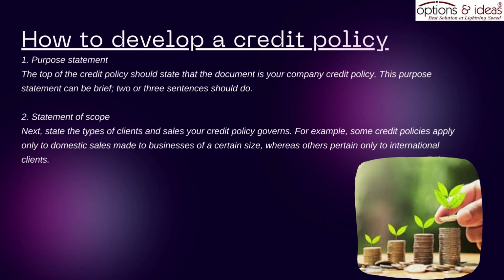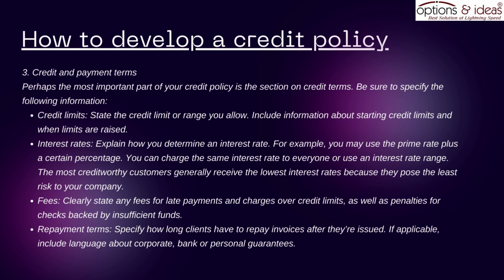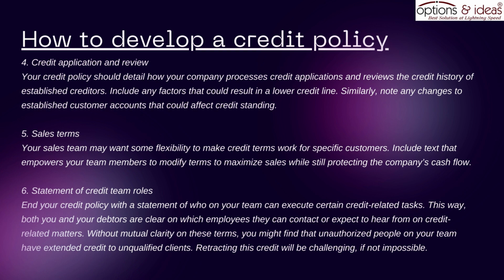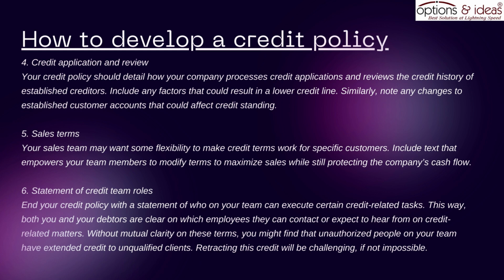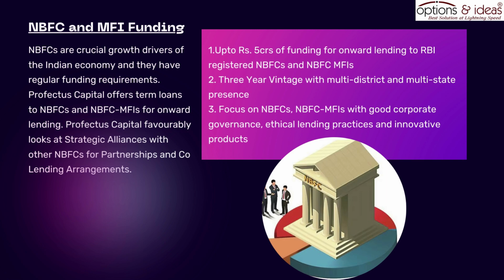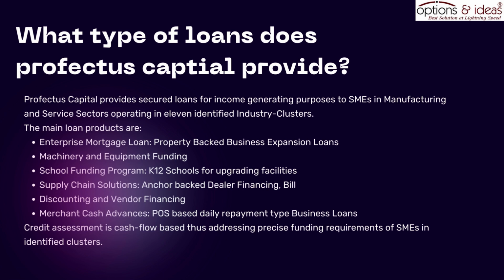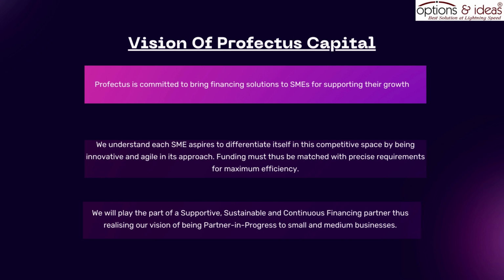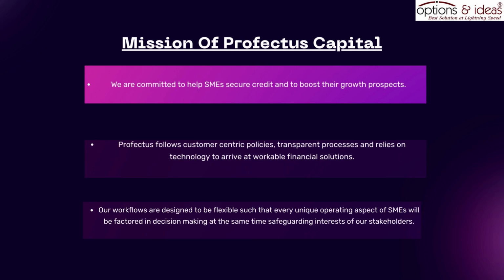Profectus Finance - LAP for Business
Looking to expand your business, manage cash flow, or invest in new opportunities? With **Profectus Finance’s Loan Against Property (LAP)**, you can unlock the value of your property to fuel your business growth.

✅ **High Loan Amounts** – Get substantial funding based on your property’s value
✅ **Flexible Repayment Options** – Tailored EMIs to suit your business cash flow
✅ **Quick Processing** – Hassle-free approvals with minimal documentation
✅ **Competitive Interest Rates** – Maximize your financial advantage

Whether you're a small business owner, entrepreneur, or enterprise looking for working capital, LAP can provide the financial flexibility you need.

💰 **Apply today and take your business to the next level!**

address- Flat No1A, 28L, Jheel Rd, Garfa, Kolkata, West Bengal 700031
An ISO 9001:2015 Certified Organization
Connect us :
Apply For Loan /  Submit Resume For Job / Apply For Part Time Job